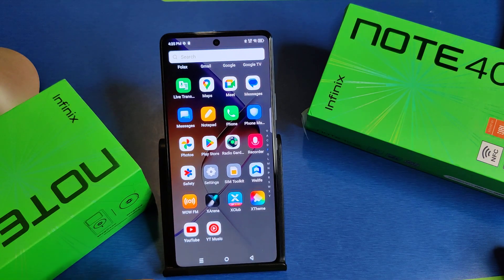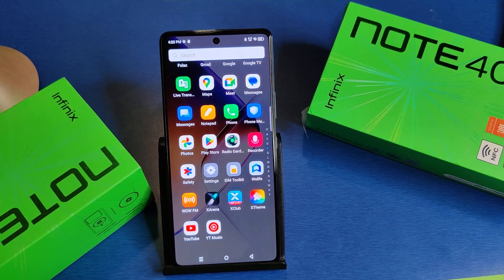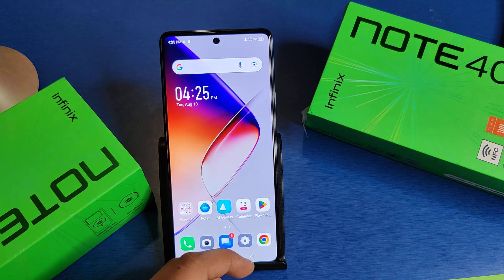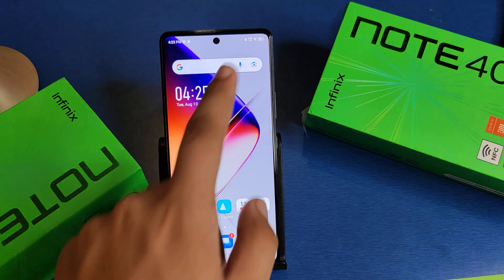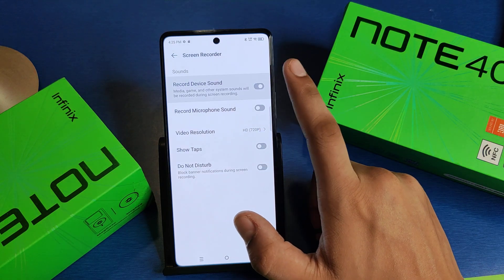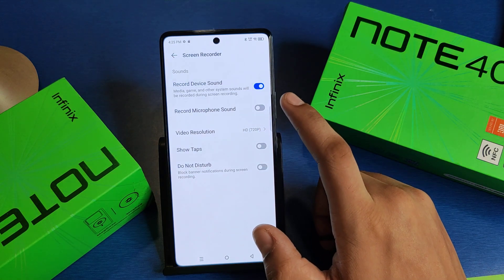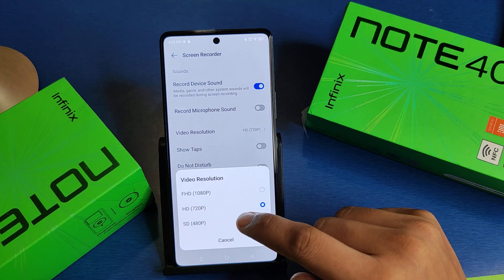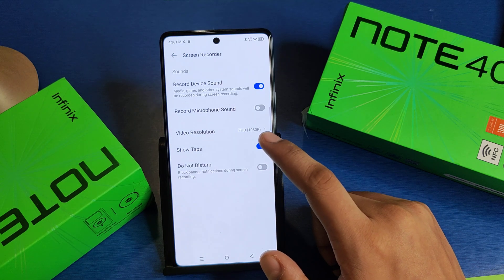INFINIX NOTE 40x 5G: Enable Screen Recording - How to Use Screen Recorder on your phone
how to put screen record on your
phone
how to screen record on your phone
with sound
how to put the screen record button
on your phone
how to do screen recording on android
phone
how to do screen recording in my
phone
how to use screen recorder in android
phone
how to screen record on your android
how to screen record on your
samsung phone